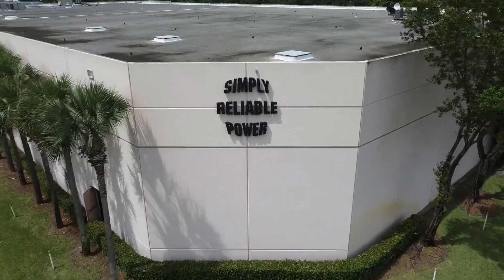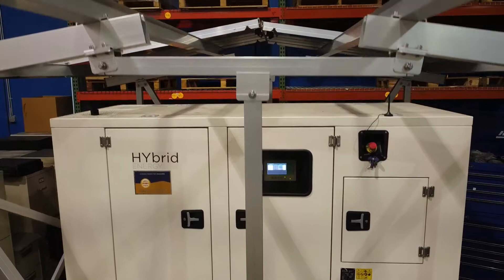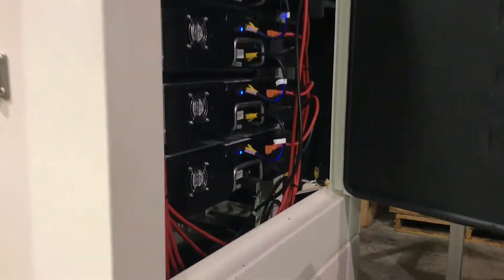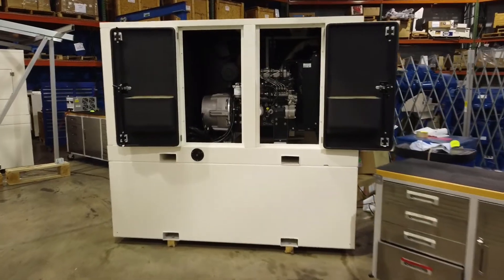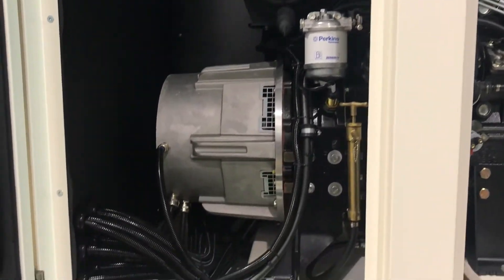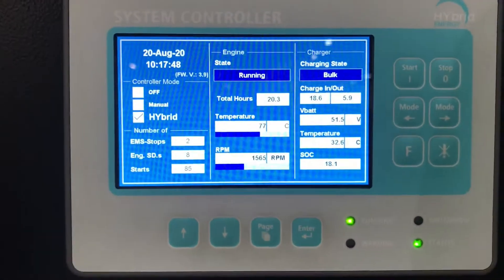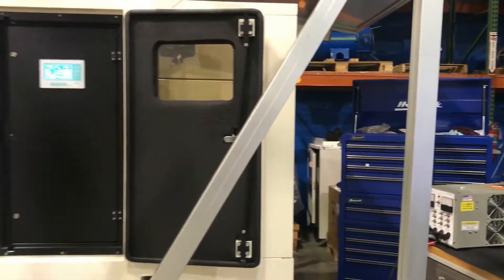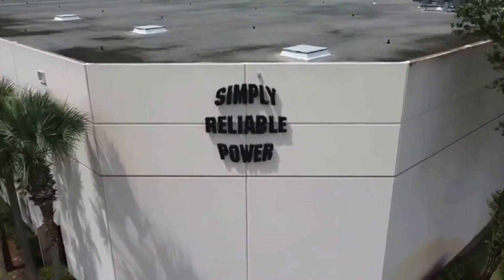HES Mini Hybrid 10kW generator package with solar and lithium ion batteries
HES Mini Hybrid Energy Systems package 10 kW with Solar Panels and DC Perkins Variable Speed DC 48V Generator and Lithium ion batteries